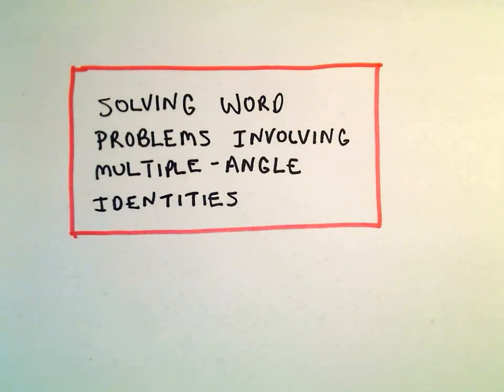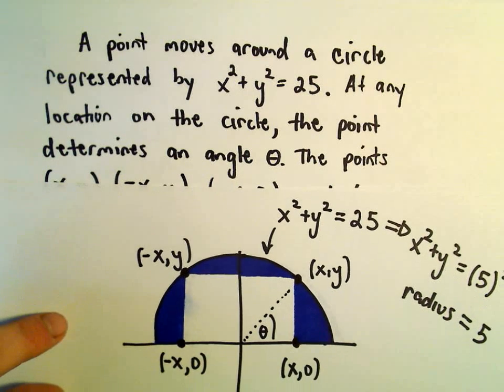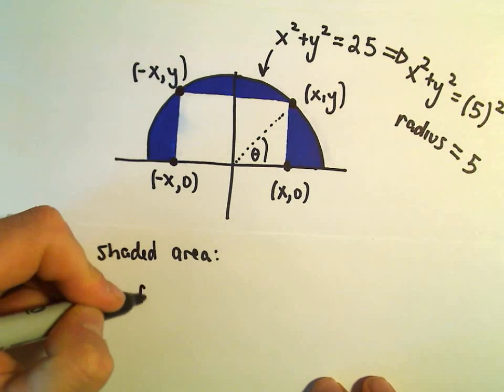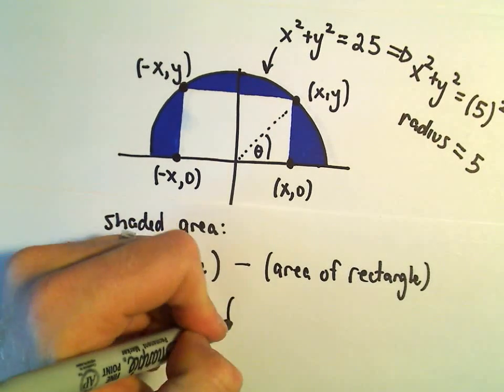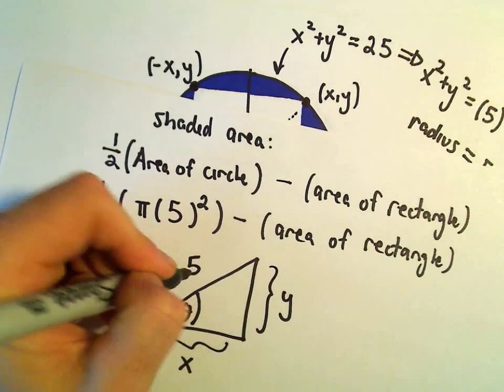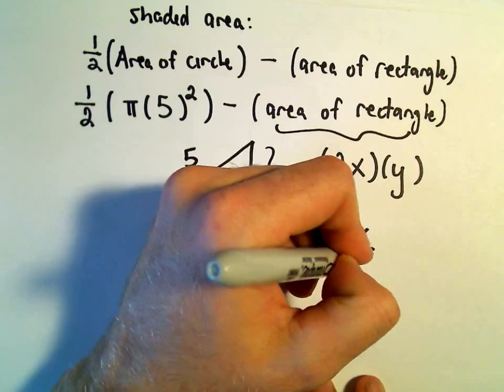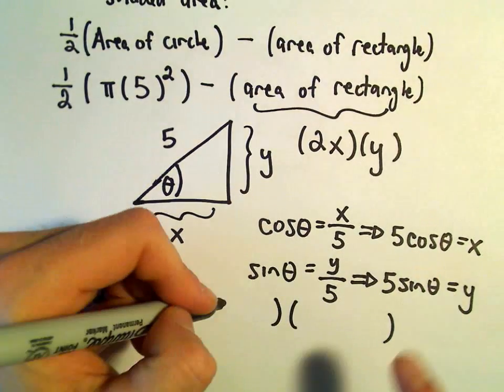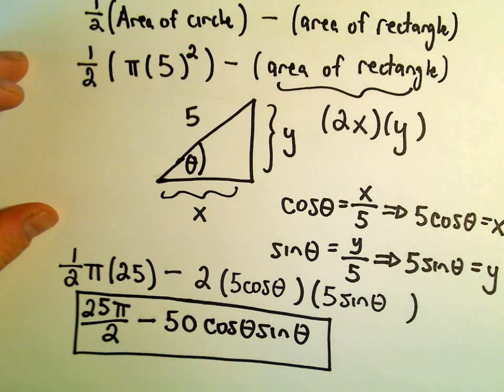Word Problems Involving Multiple Angle Identities, Example 2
You da real mvps!   $1 per month helps!! Word Problems Involving Multiple Angle Identities, Example 2.  Just some random word problems that make use of the double angle formulas (as well as others!